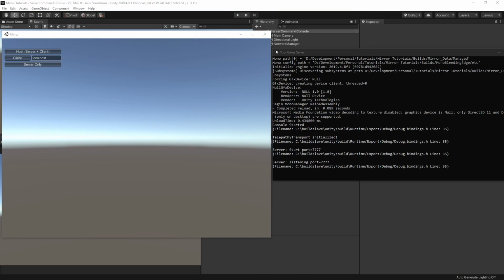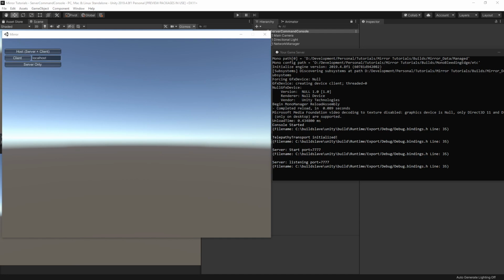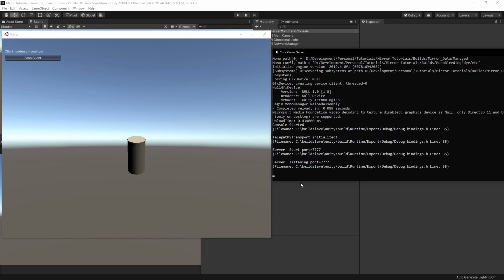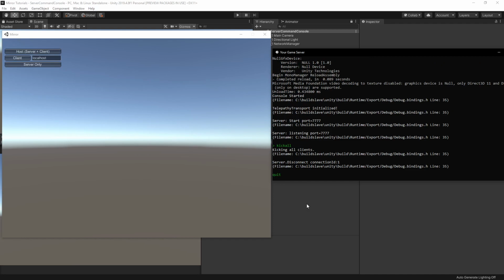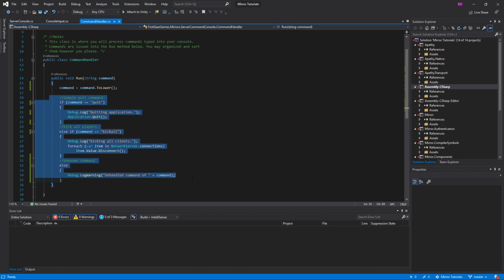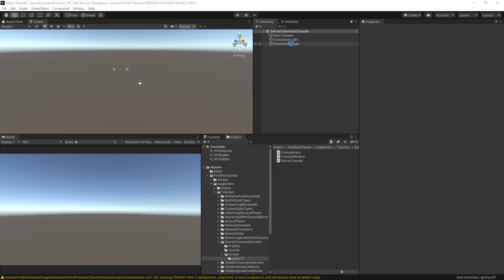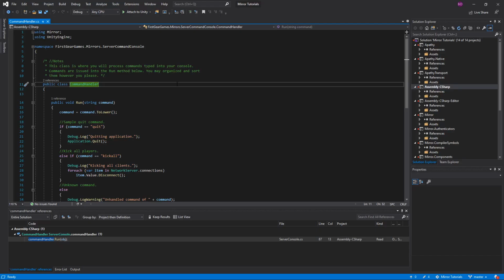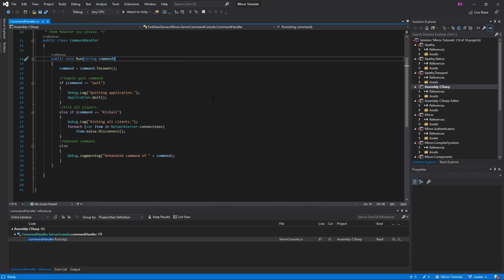Unity Multiplayer With Mirror - Server Command Console (Tutorial)